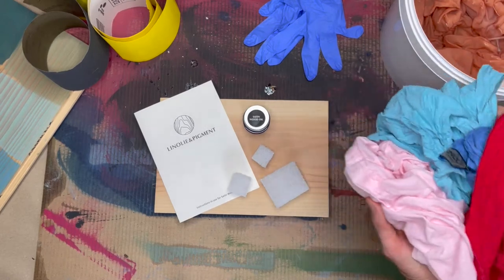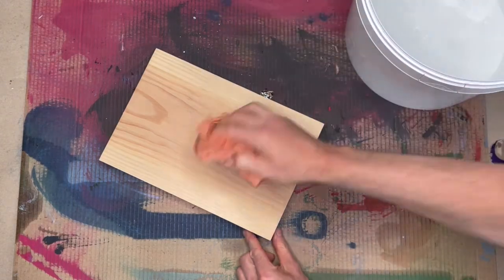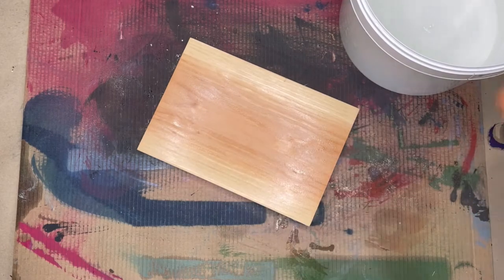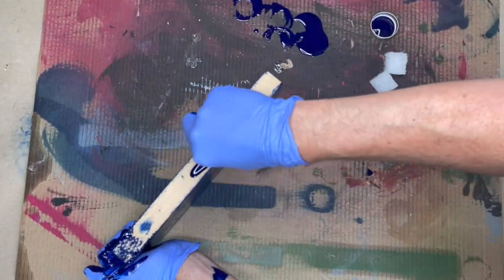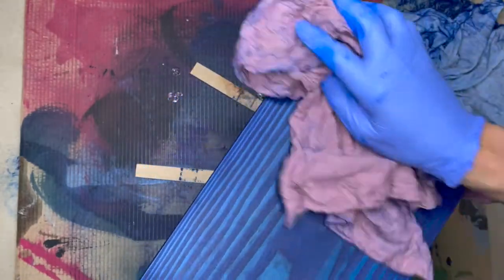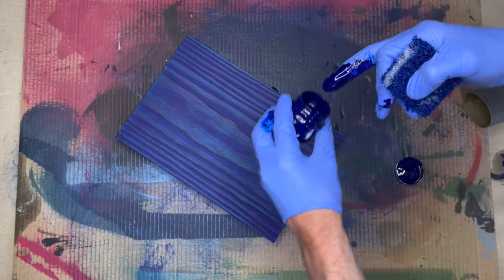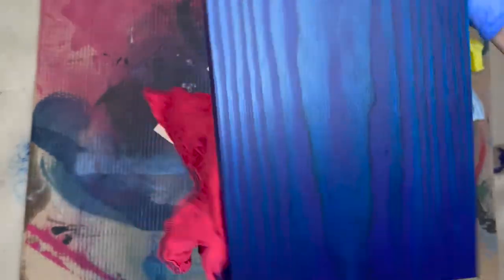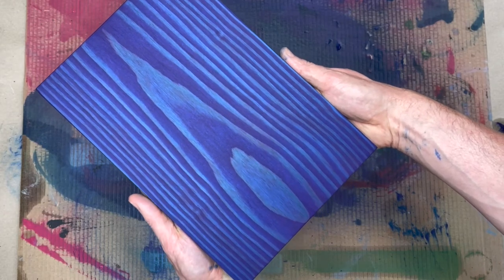How to use Satin Wood Oil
Introduction to the Satin Wood Oil by Linolie & Pigment